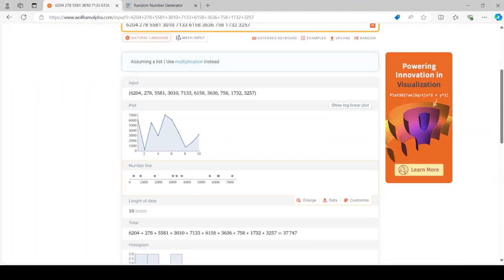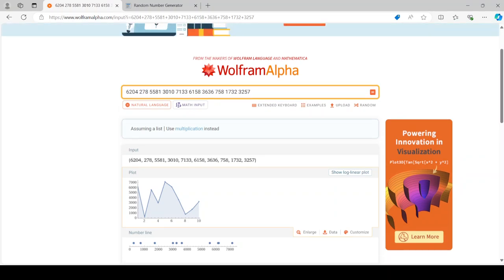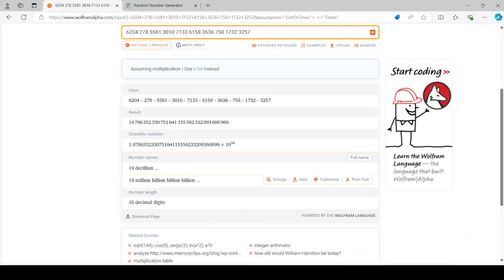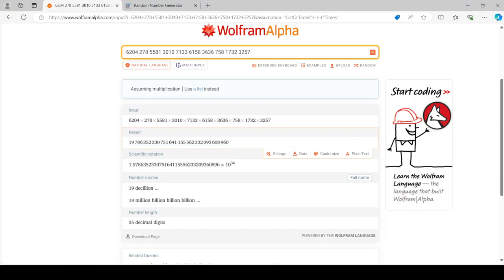Multiplying ten random numbers.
I multiplied my ten random numbers between 1 and 10000. This was going to give me a big number...